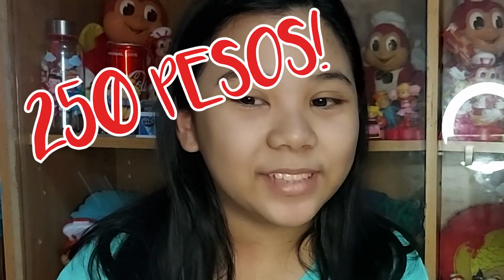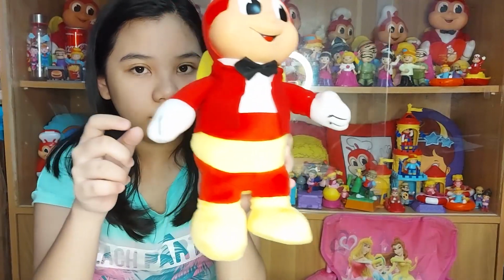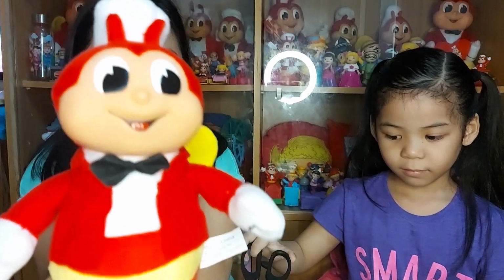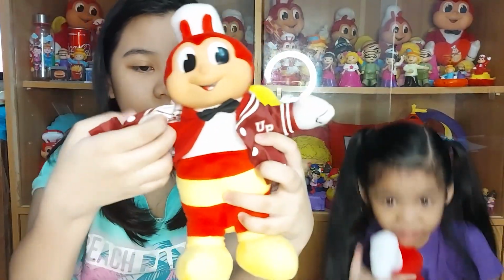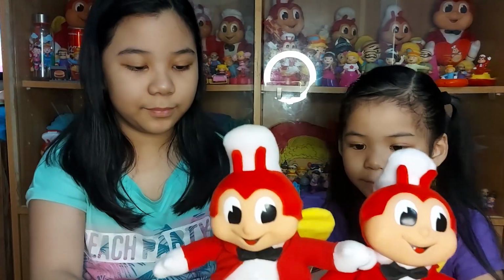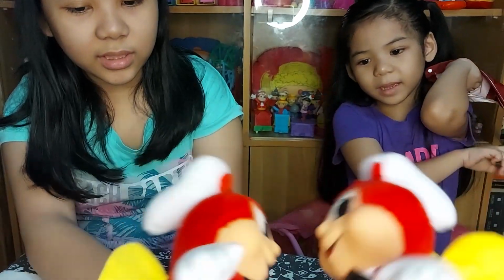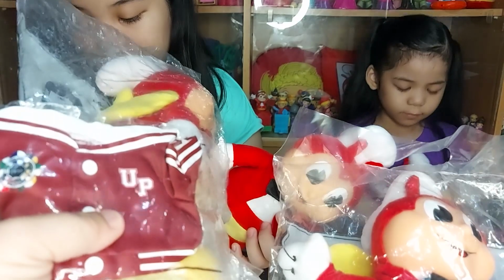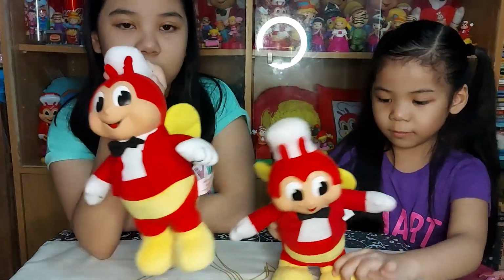New Jollibee Plush Doll 2020 Unboxing and Review - Shawpingtube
JoyOfFamily is truly in our hearts this Christmas! Make celebrations at home with your family more joyful with the Jollibee Plush Doll!

Get one for only P250 with every value meal purchase. Valid until December 20, 2020 in participating stores.